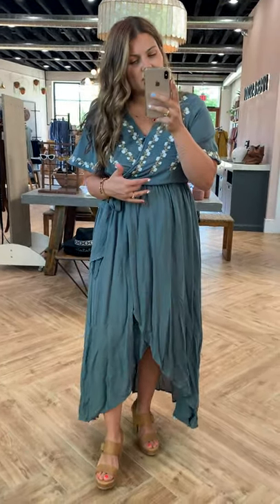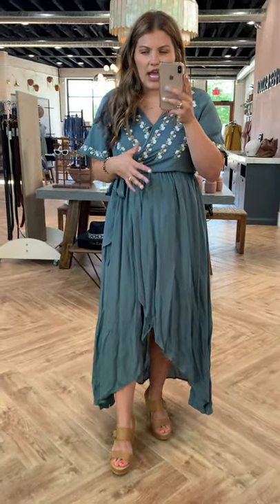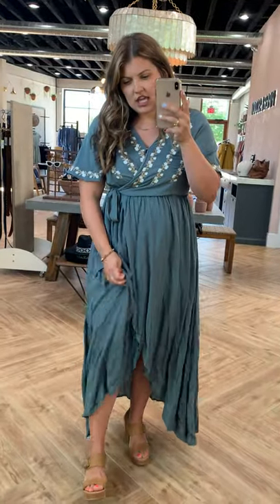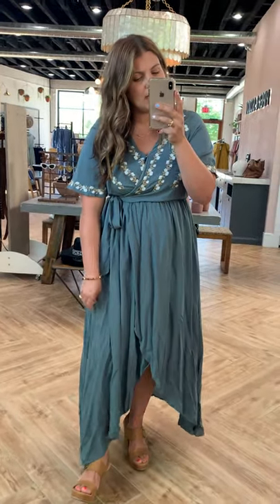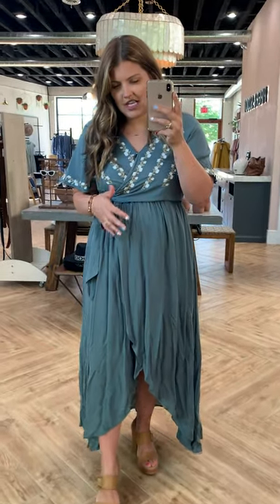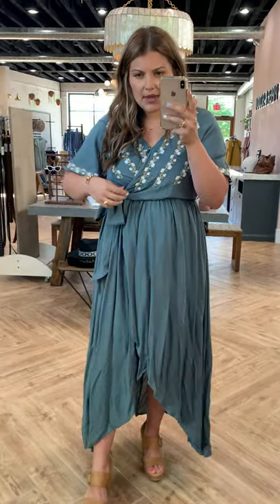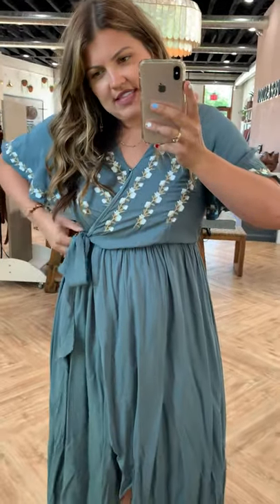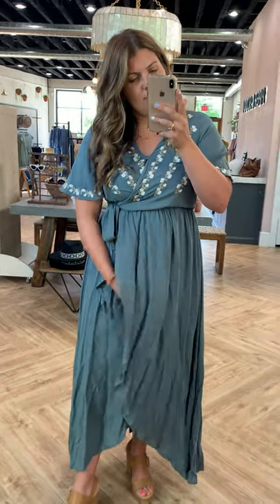The Parklan Embroidered Wrap Dress in Jade